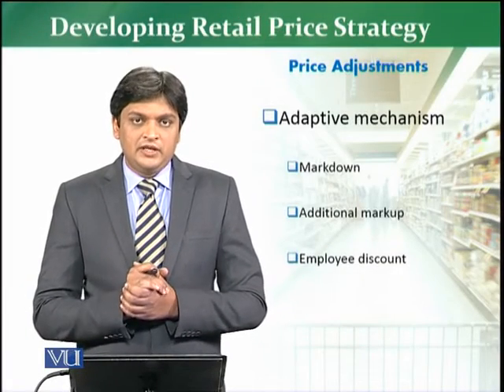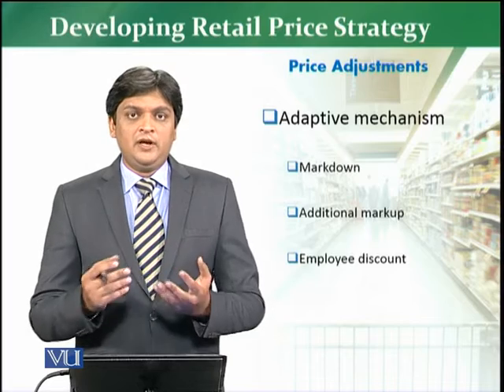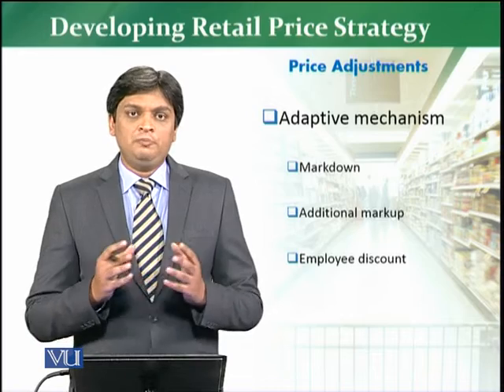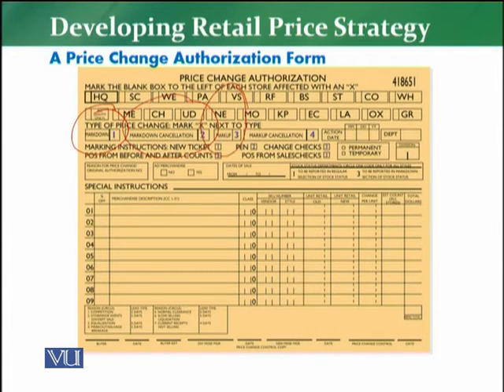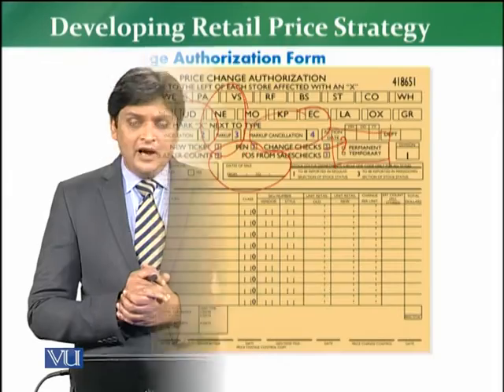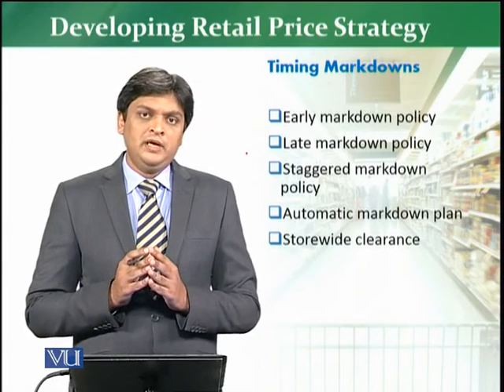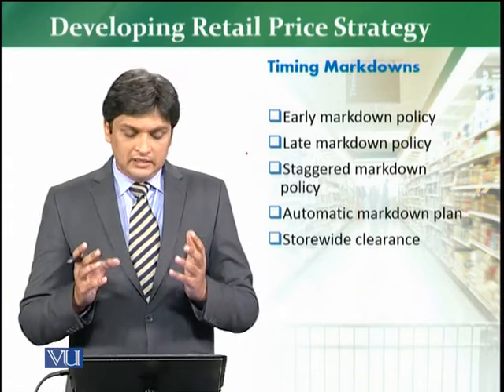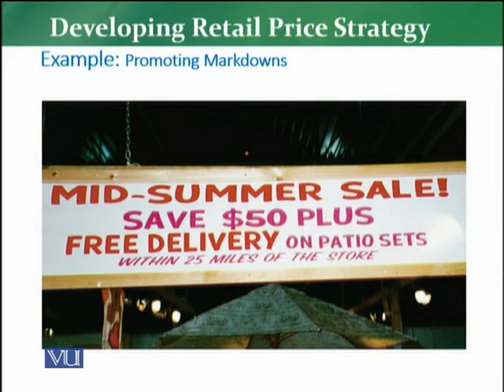MKT726_Topic165 | Retail Management